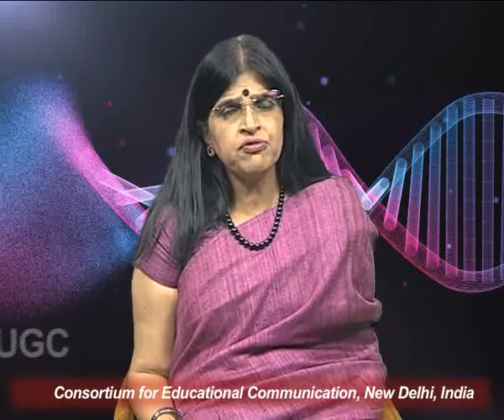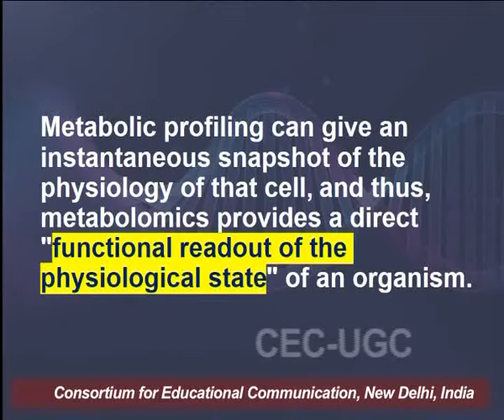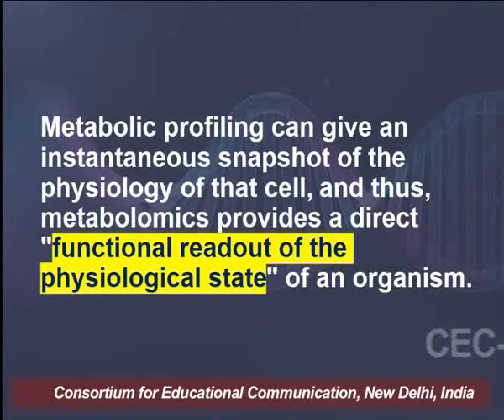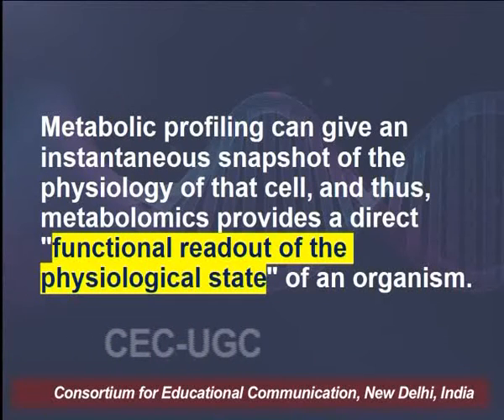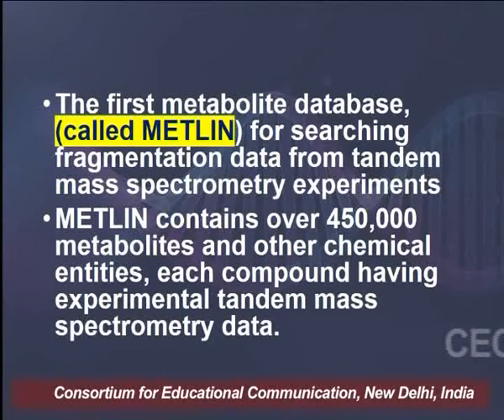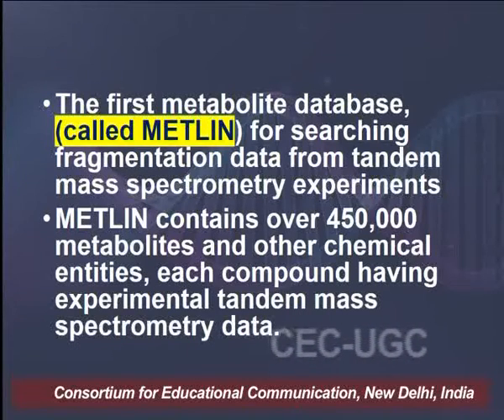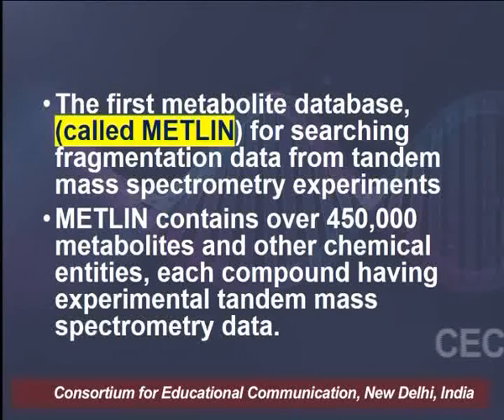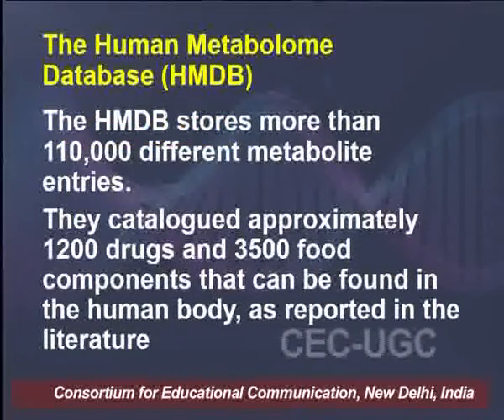Genomics, Proteomics, Transcriptomics and Metabolomics - II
This Lecture talks about Genomics, Proteomics, Transcriptomics and Metabolomics - II.